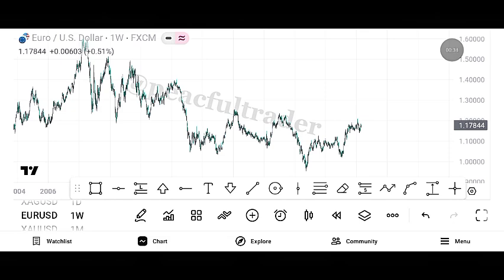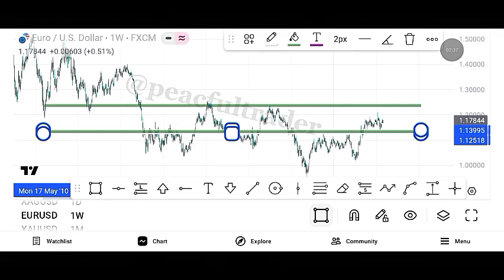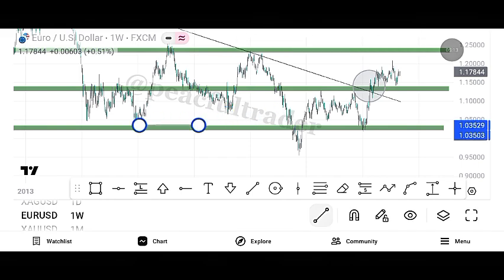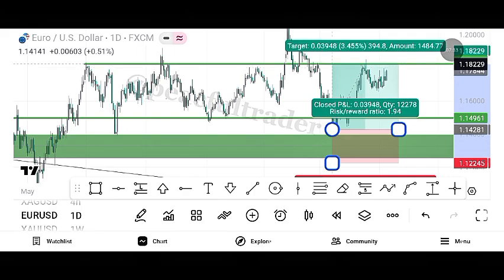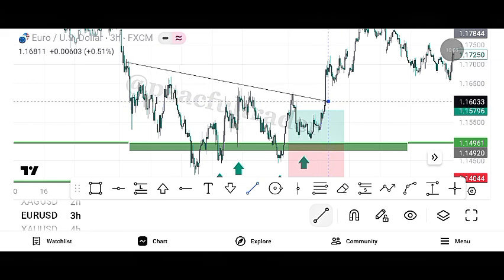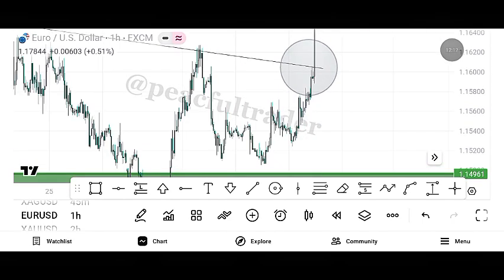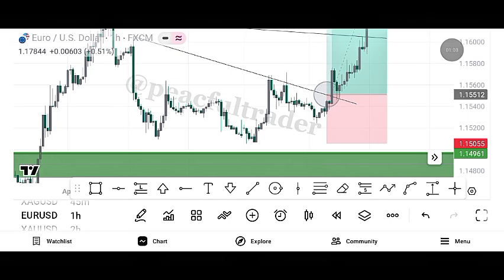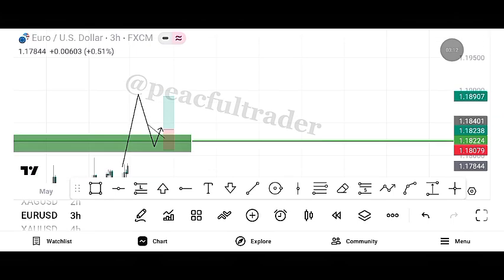HOW TO ANALYSE EURUSD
Hello Guys, Peacefultrader here.

In today’s video, I’m going to show you exactly how I use a powerful SnR trading strategy on the chart to catch high-probability trades.

This strategy is designed for precise entries and smooth trend confirmation, making it highly effective for both higher and lower timeframe trading and fast market movements.

Instead of relying on random entries, I use a structured confluence system built around:

📊 RESISTANCE LEVEL
📊 SUPPORT LEVEL
📊 BREAK AND RETEST

This combination helps me avoid emotional trading while improving trade timing and entry accuracy.

🔥 My Exact Trading Setup:
⏱ Timeframe: 1W-5Minutes
📈 Strategy Type: SnR

If you’re searching for a simple powerful strategy that works for beginners and experienced traders, this setup can help improve consistency and decision-making.

Get access to my full trading system, live guidance, and step-by-step mentorship designed to help you become consistently profitable.

By clicking the links or watching this video, you agree to the following:

Forex trading involves high financial risk and can lead to the loss of your money. Before trading, check the laws and regulations in your country.

You take full responsibility for your actions. Never trade with money you can’t afford to lose or if you're facing financial difficulties.

⚠️ Beware of fake accounts using my name or videos to scam people. I don’t sell anything, and I never message people privately.